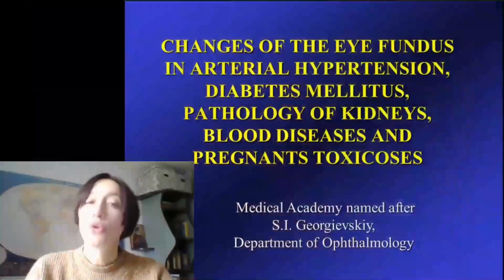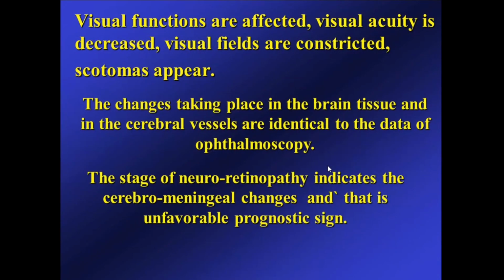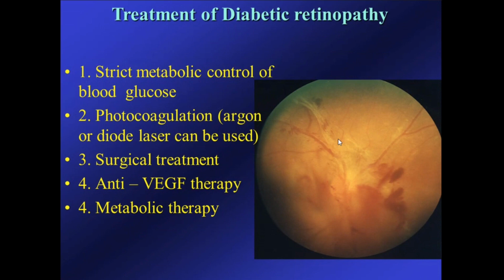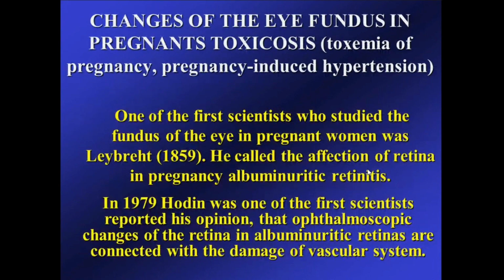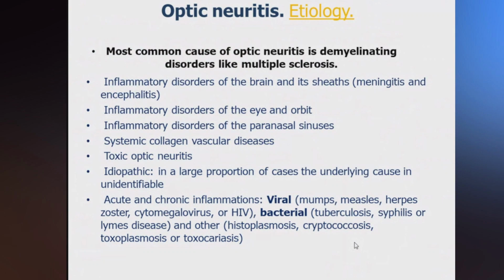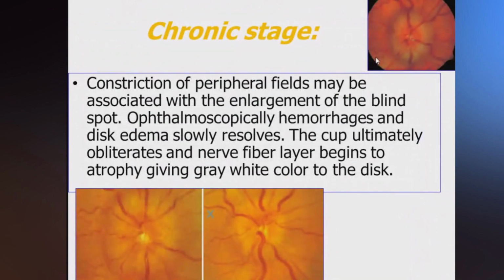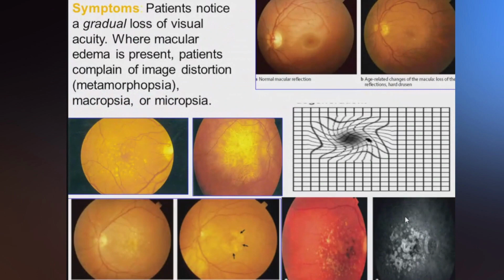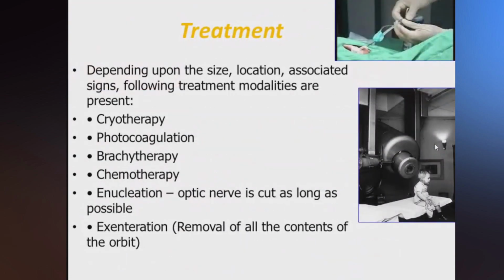08:00-09:30 Заболевания сетчатки и зрительного нерва Изменения органа зрения при общих заболеваниях